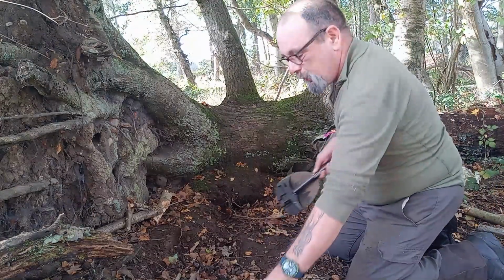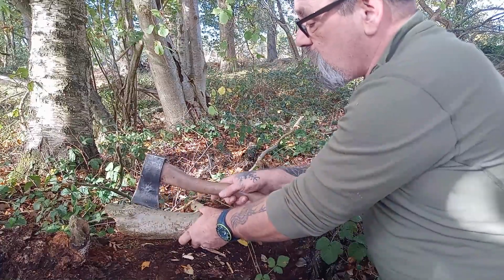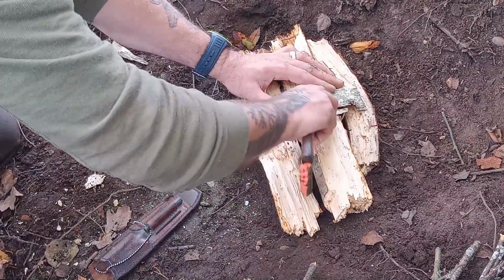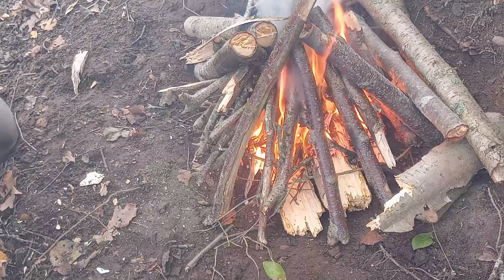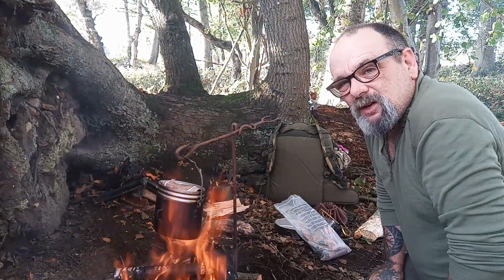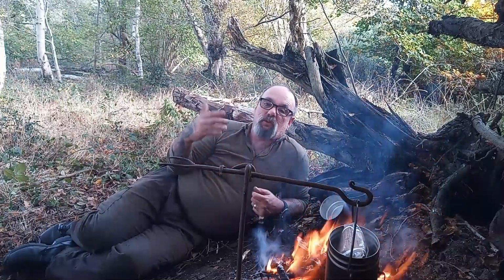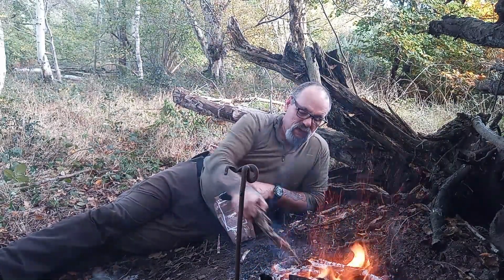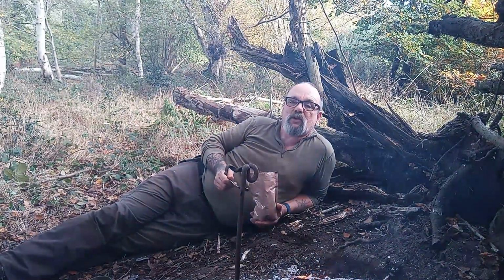Hampshire outdoors and survival fire in the woods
fire skills and squirrel cooker set up